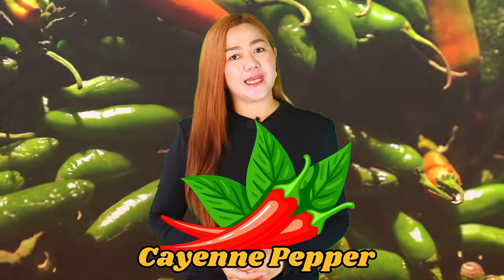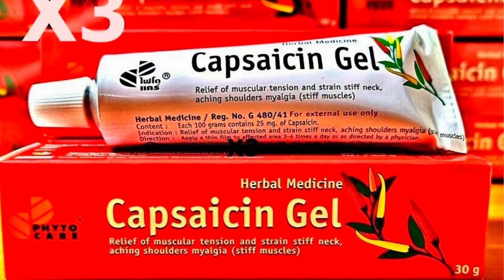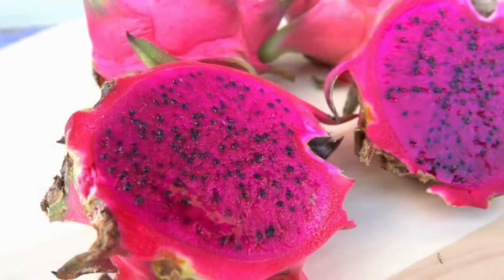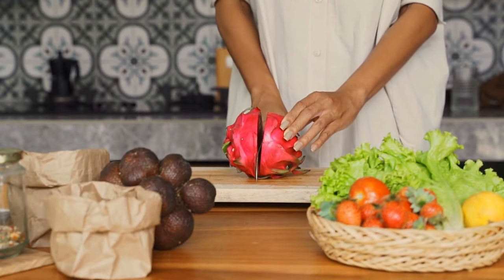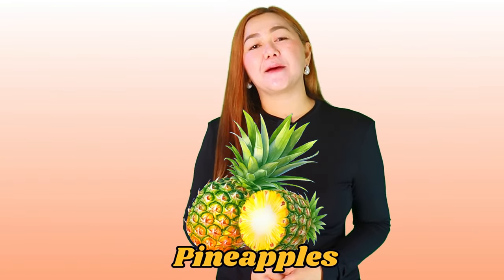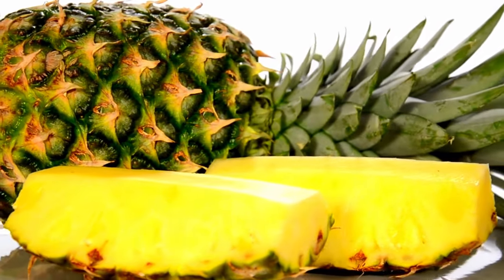No One Knows That These Are UNEXPECTED Inflammation Fighters for NEUROPATHY!| Doc Cherry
Long term use of meds alone to treat neuropathy can have side effects, you need a comprehensive and complete treatment plan and what can help you might already be in your kitchen, that's why in this video, we will talk about– lesser-known yet downright miraculous foods that can stop inflammation to give way for nerve  healing and repair. Stay with me until the end because I will teach you a simple drink that you can have before going to bed, it had helped others and could very well help you too.

Doctor of Physical Therapy ( Utica, New York)/ Licensed Physiotherapist in the Philippines and United States/ Clinician/ Content Creator/ Speaker

This channel also aims to create Physical Therapy awareness and offer its benefit to the public.
The medical information herein is to be used as a guide and in no way should replace personal consultation from a licensed medical professional.